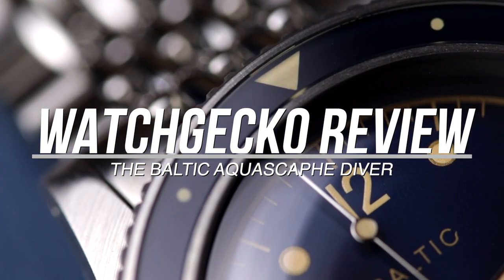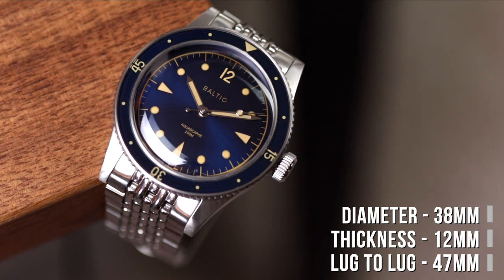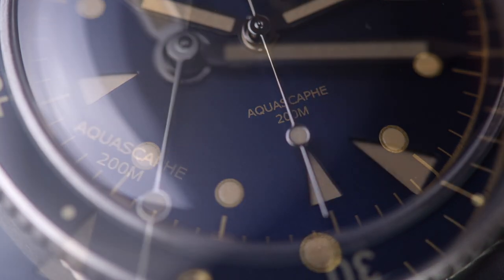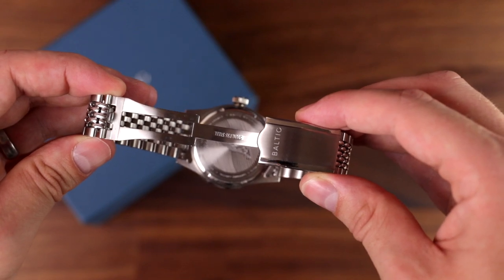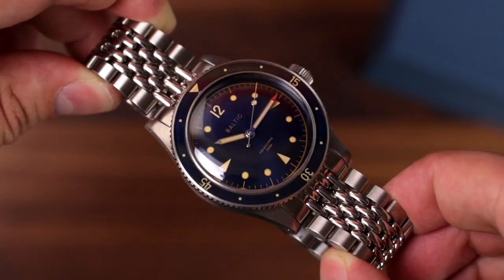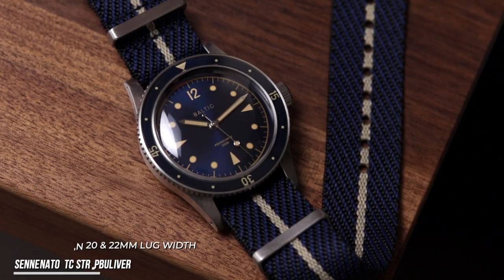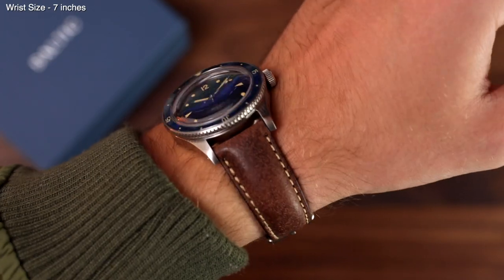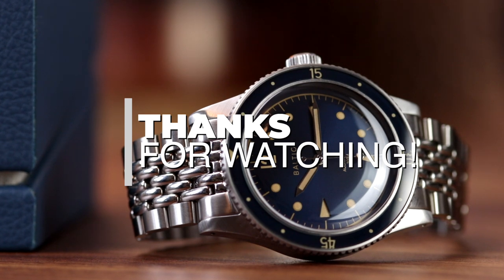The Best Of Both Worlds | The Baltic Aquascaphe Diver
WatchGecko Review

7 inches

Products featured;

The world of microbrand watches has taken some interesting twists and turns in its lifetime. Some of the original brands that would have been regarded as micro, grew both in size and popularity. Other brands are dedicated in creating only certain types of watches such as chunky divers with an emphasis on providing a solid value proposition. We’ve started to see a lot of microbrand developments over the past few years with a new focus and understanding of stylish, universally attractive and more mainstream aesthetics. One of the most popular of these newer brands is Baltic Watches.

The brand began through the notes and journaling of a father who over his years developed a passion for collecting watches. The father’s son (the founder of Baltic Watches) harnessed both his father’s and his own obsession to create a brand that takes inspiration from the watches his father collected over the years.

n 2017 Baltic began their journey with two models that captured that romanticised aspect of 1940s design through the HMS 001 and the BiCompax 001. What started as just an idea on Kickstarter evolved into becoming one of the leading microbrands for modern watches created and designed with vintage fully on the mind.

The Baltic Aquascaphe Blue Gilt

Since their first two models, Baltic has only released one more watch, the Aquascaphe. If vintage watches are your thing, you’ll be quite familiar with the style of this piece as it has that ‘skin diver’ feel to it. Back in the day these skin divers were more casual diving watch options for the general public that embraced elegance as a viable feature of the watch. If Doxa or Panerai are the Ferrari FXX-K of diving watches, skin divers are more closely aligned to a Ferrari Portofino, still enjoyable, nimble and has a prancing horse on the bonnet, but you get air conditioning, a sat nav and comfortable seats.

As you can probably tell by now, the Aquascaphe takes its inspiration from and sits at the table where elegant skin divers from the past sit. With a case at 38mm wide, a lug to lug of 47mm and a thickness of 12mm an appropriate balance has been met between the original skin divers proportions and modern day expectations. In fact if we count the bezel, the watch comes in at 39mm wide.

The fully brushed case is relatively simple in its design, however the lugs have a satisfying width to them when looking head on at the watch. It’s very reminiscent of the untouched condition we all dream of finding vintage watches in. Speaking of reminiscence, the Aquascaphe’s bezel is excellent at capturing just that. Simple 15, 30 and 45 appear with dots for the other markers and a triangle at 12. But, because it’s the 21st century the bezel is sapphire.

Another key factor in this watch having the skin diver vibe is the dial itself. The old world sporty design choices ensure the influence of this piece is duly noted. Much like the bezel, simple aesthetics executed in a considered manner is the name of the game here. An understated sunburst blue dial acts as the backdrop with the gilt coloured seconds track, partial sandwich construction and triangle indices at 3,6 and 9 being the main act. An unobtrusive and elegant handset ensures the watch effectively portrays the essence of vintage watches it’s so desperate to capture. And of course the watch has a double domed sapphire crystal.

Powering this neo-vintage watch is the Miyota 9039 which is the slimmer, dateless brother to the 9015. This popular 24 jewel movement for the microbrand world comes with 42 hours of power reserve and 28,800 vph. It’s a solid movement and a logical choice for Baltic. The movement is operated through a screw-down crown which drops any sign of crown guards.